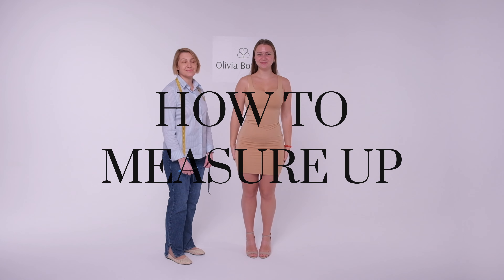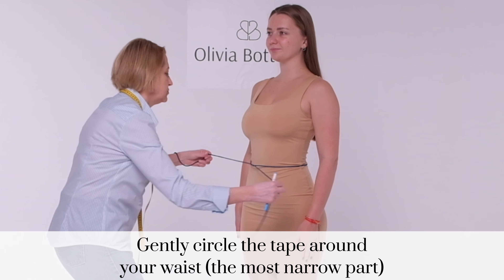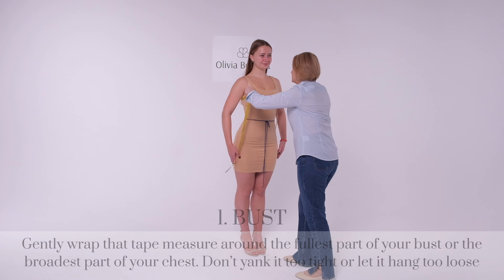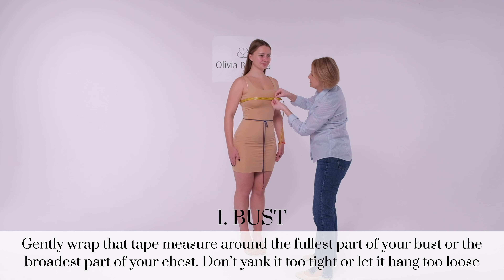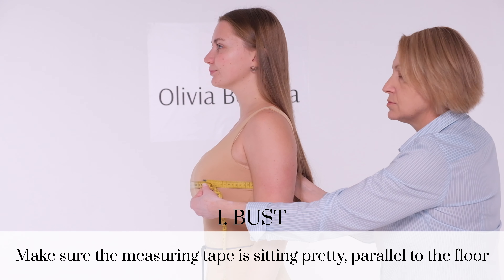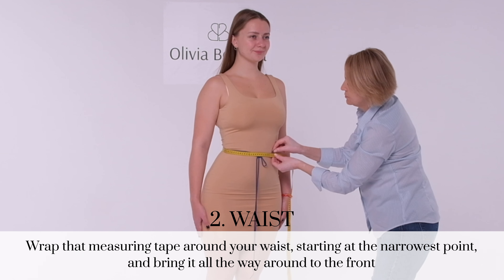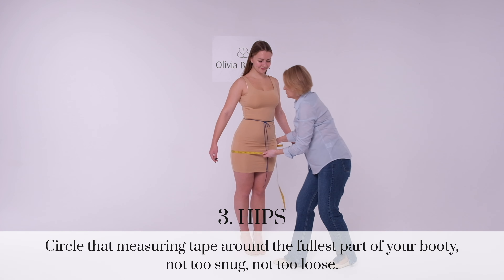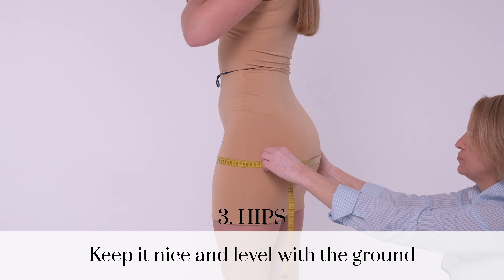How To Measure Your Size For Wedding Dress | Bust, Waist, Hips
Most people have a rough idea of what size they are. This video will help you choose the right size, you will need to measure your bust, waist and hip.